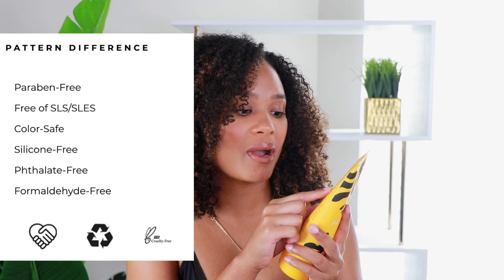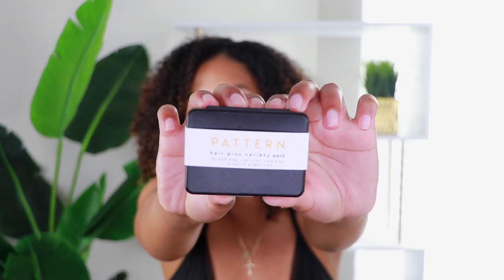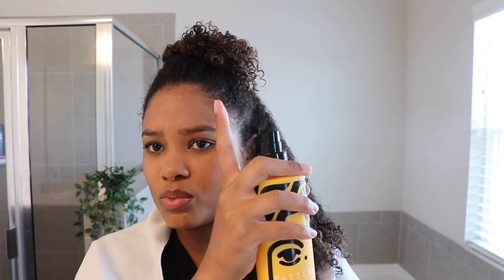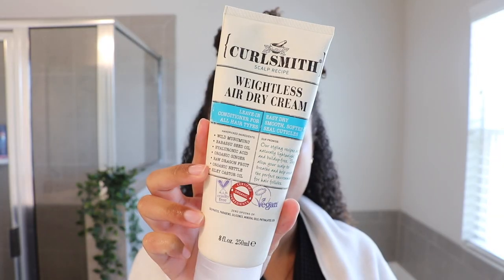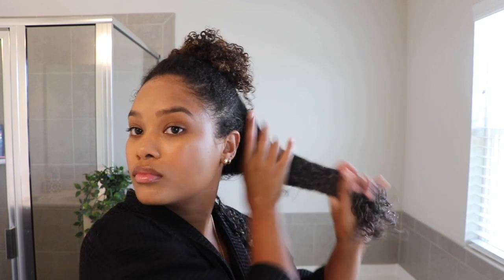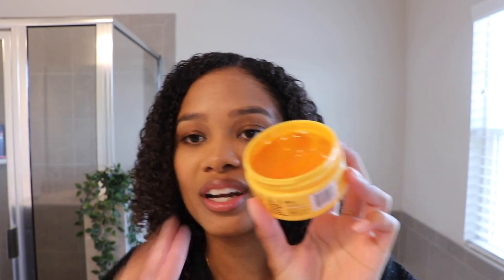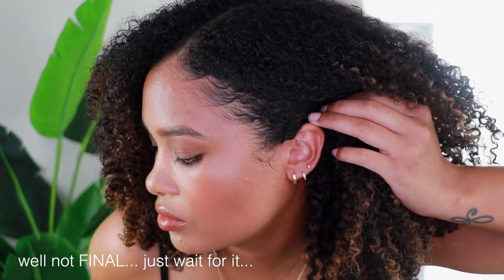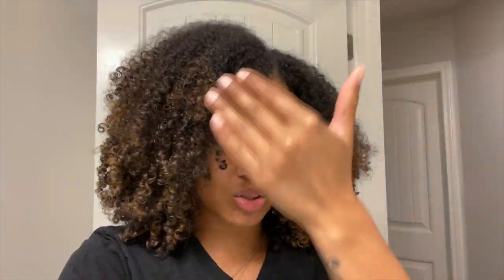pattern beauty stylers?! IN DEPTH demo + review on 3c/4a natural hair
WHEW - all I can say is... make sure you watch all the way UNTIL THE END for the FULL tea on the pattern beauty stylers with 3c/4a hair!